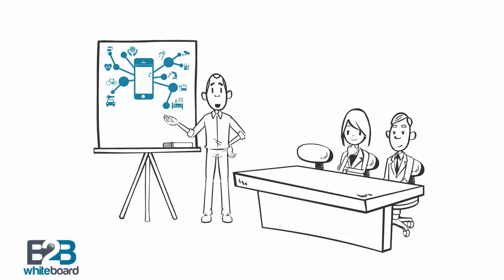What are Smart Connected Products ?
Smart, connected products are products, assets and other things embedded with processors, sensors, software and connectivity that allow data to be exchanged between the product and its environment, manufacturer, operator/user, and other products and systems.